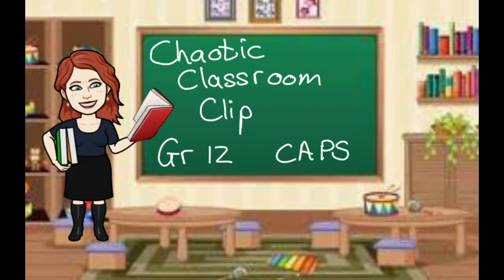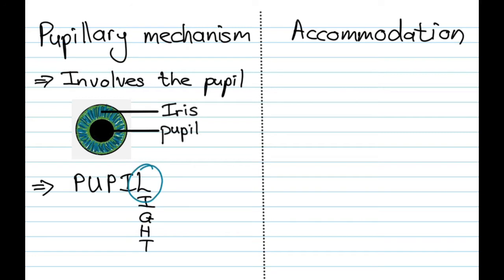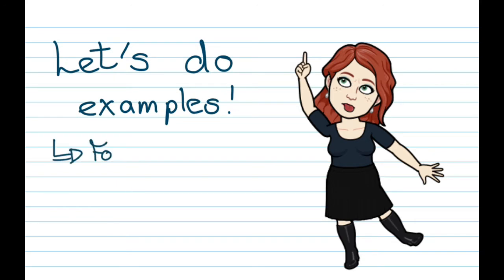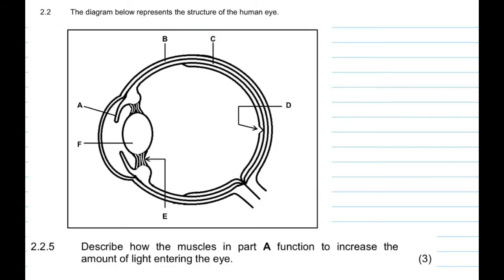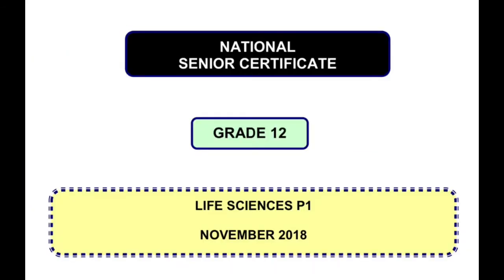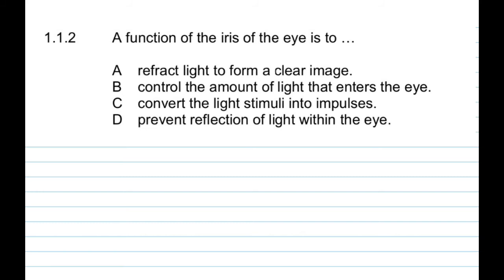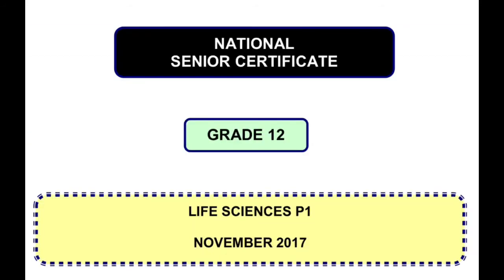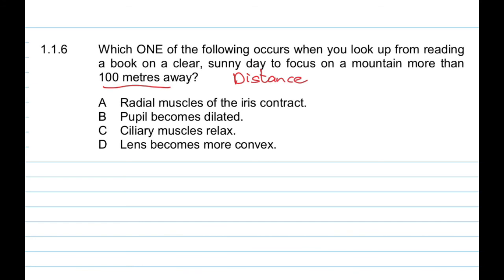Differentiating between pupillary mechanism and accommodation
Even after all that studying, students sometimes confuse the pupillary mechanism with accommodation.  Here is a shortcut to remembering the difference with some example questions.